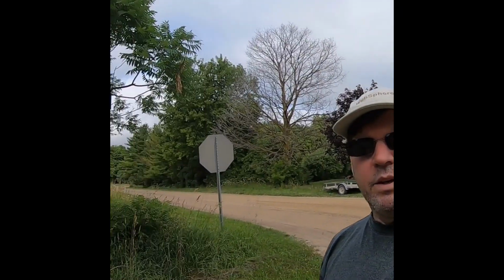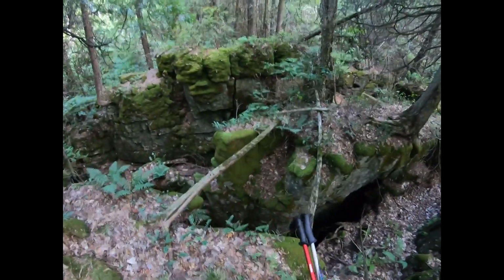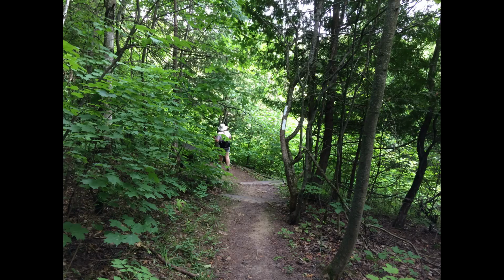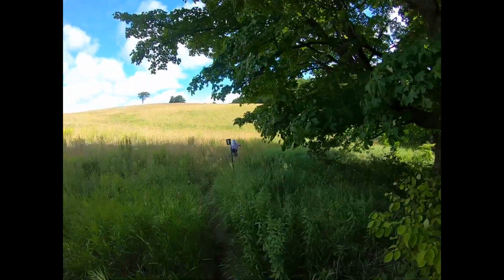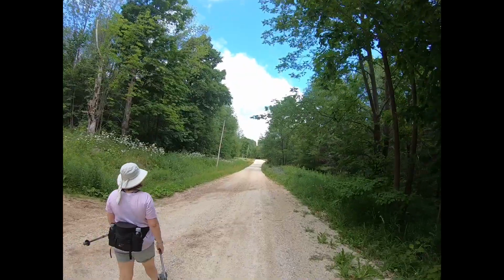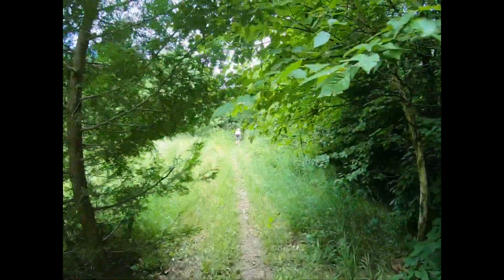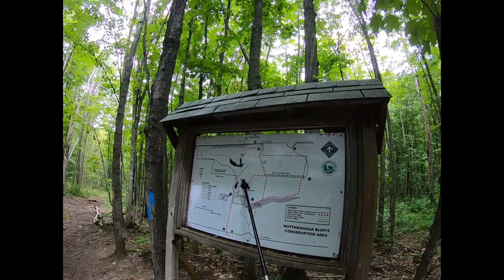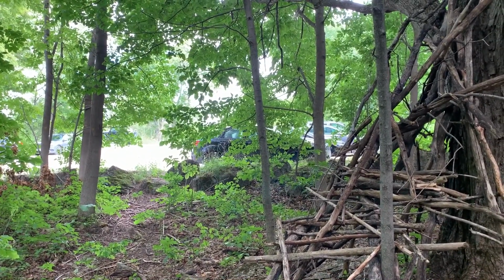Bruce Trail Blue Mountains Section Day 1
July 30, 2022
21.9 kms - 6 hrs 01 min